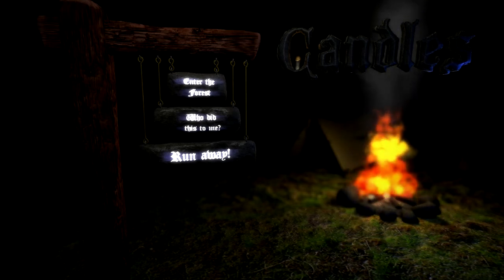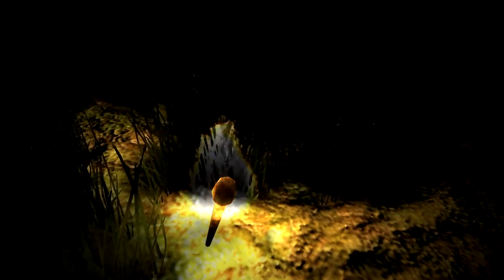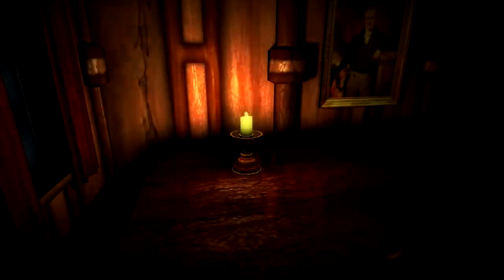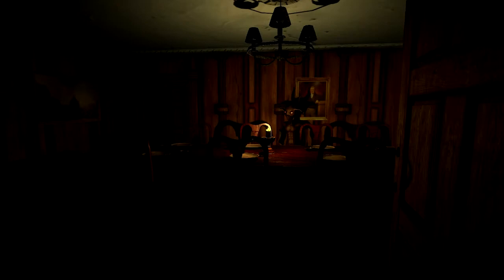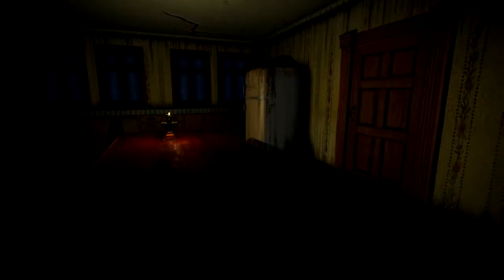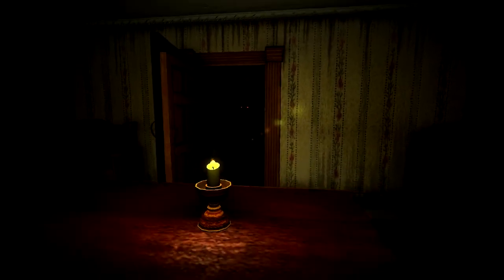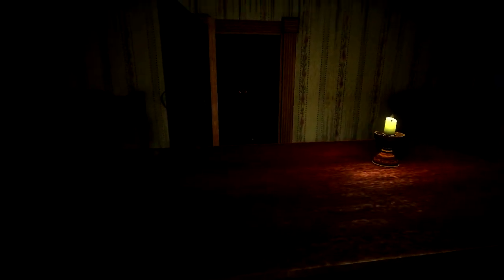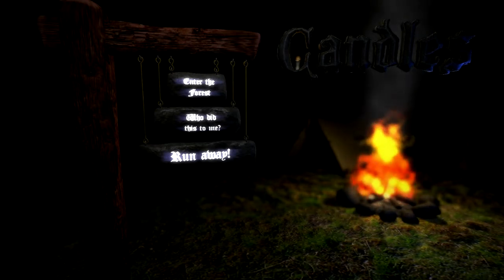Candles | Gimp In The Closet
Journey into a house where your candle light keepsa the gumps away...

CPU - FX-8350 @ 4.2Ghz
GPU - Sapphire Radeon HD 7990
RAM - G.Skill Sniper 2133MHz 16GB
SSD - Samsung 840 PRO 512GB
MB  - ASUS Crosshair V
PSU - Corsair TX850w Cert Gold